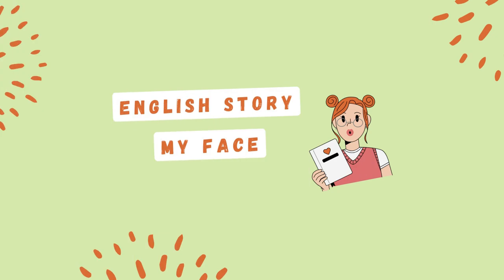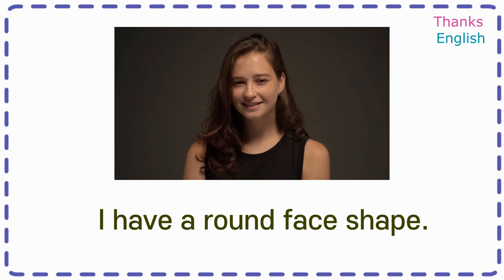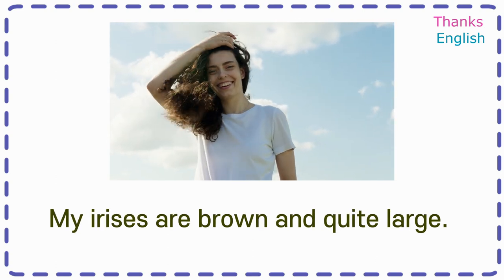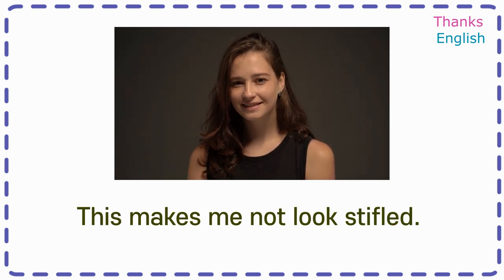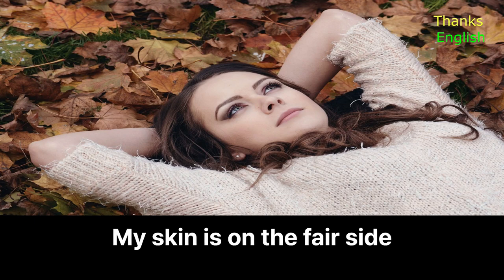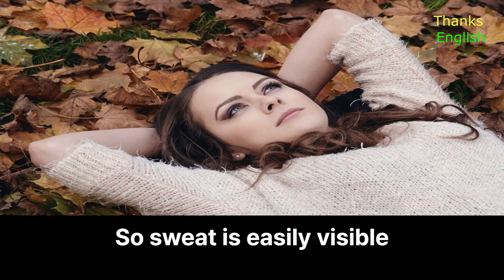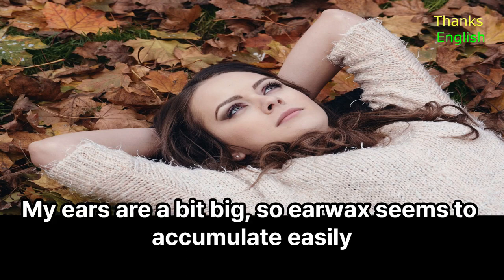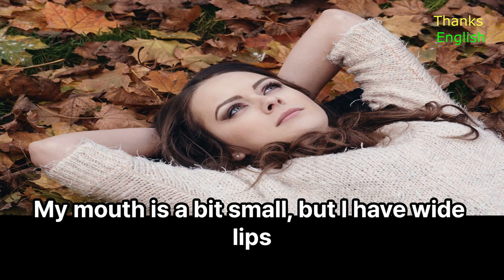learn English story-07.my face/ daily English/ improve your English/Listen and repeat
"Thanks English: 07.my face
This story organizes situations and sentences
 that are often used in daily life,
which can help improve beginner's English skills.
Especially, it sparks interest in English with interesting stories.
By repeating them three times,
English will flow effortlessly from your mouth!!
If you want to learn English with a new video,